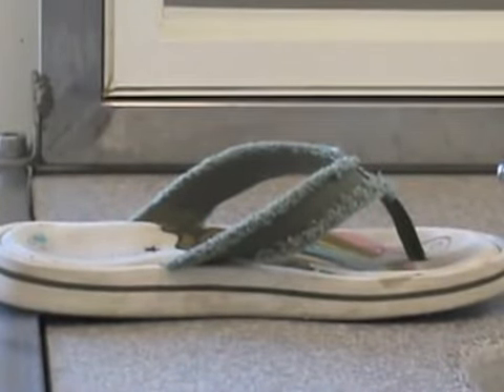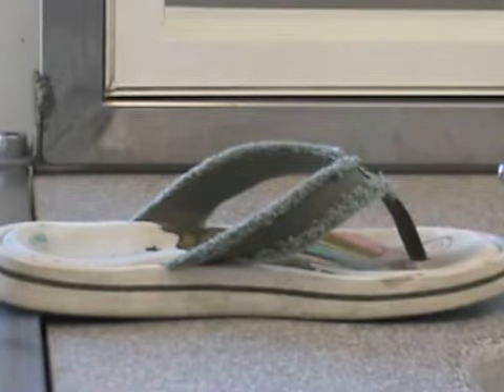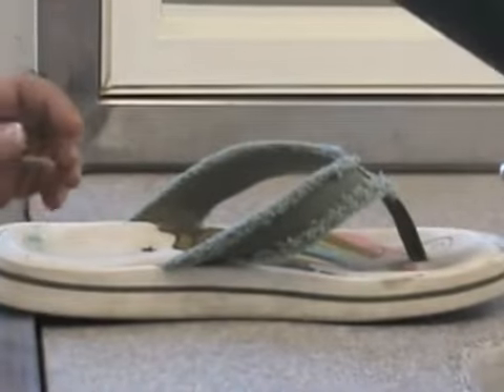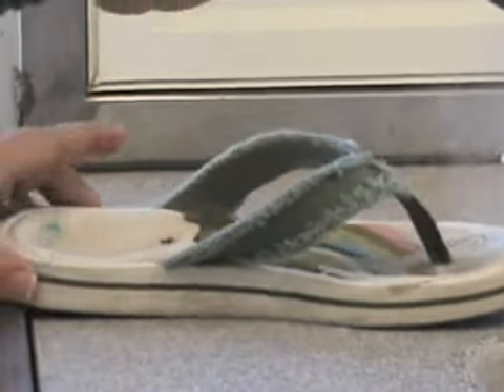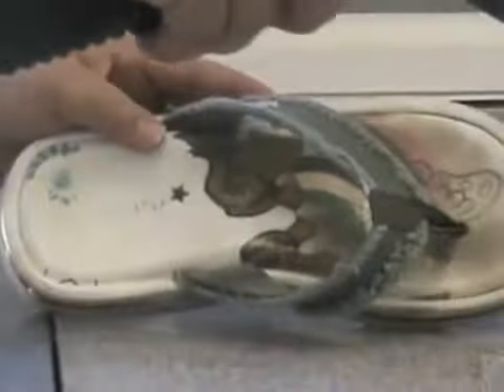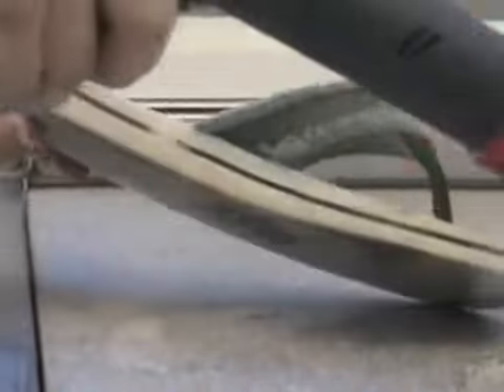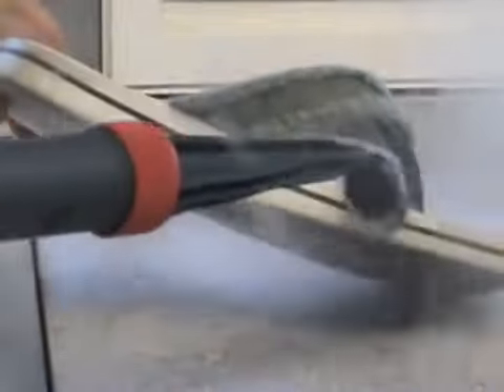Flip Flops Revived!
Sargent Steam breathes new life in to last year's dirty flip flops. See how steam saves buying new flip flops every year.